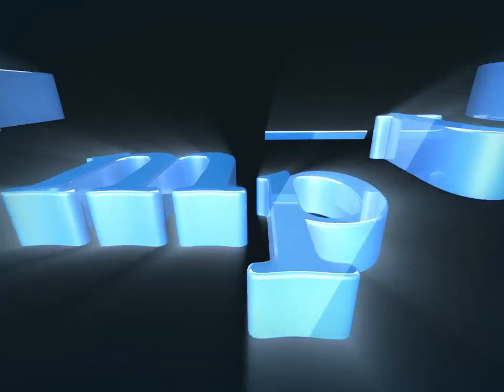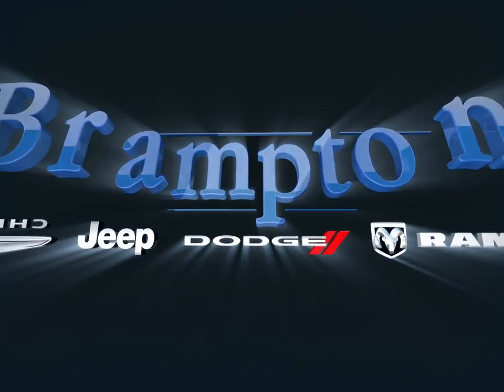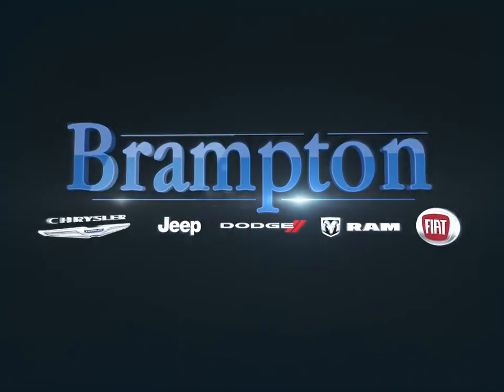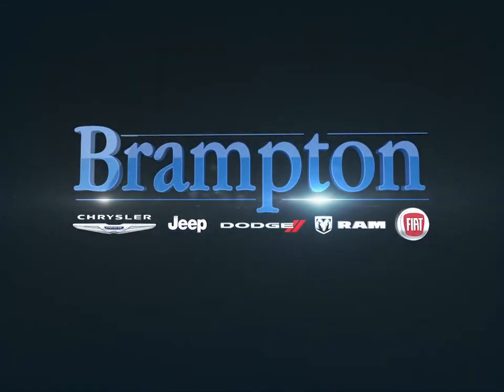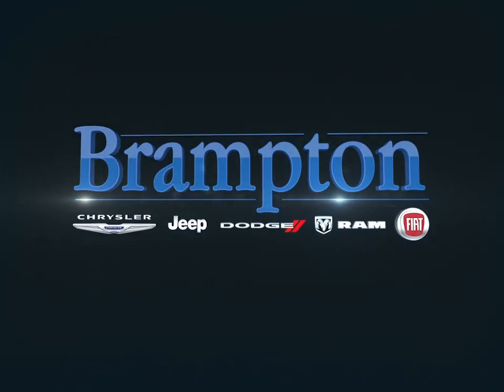2012 Dodge Journey | Brampton Chrysler | 3C4PDCAB1CT210277